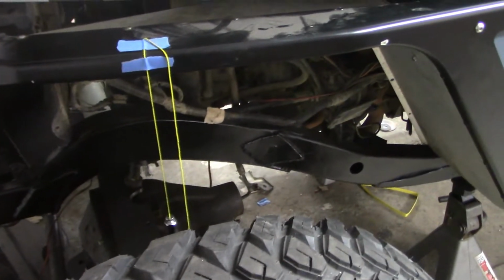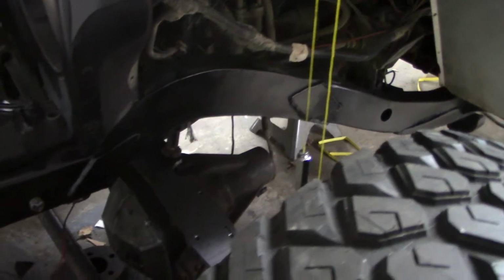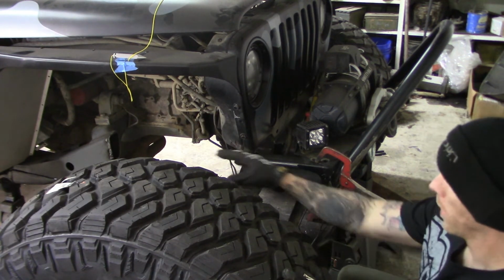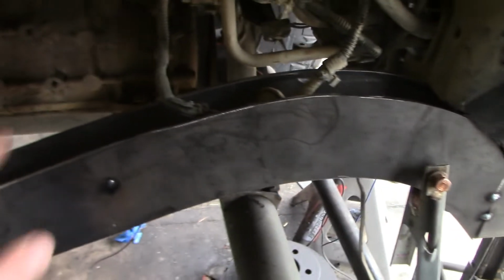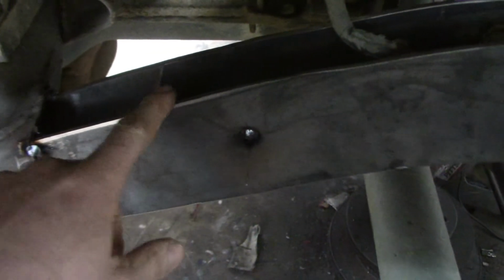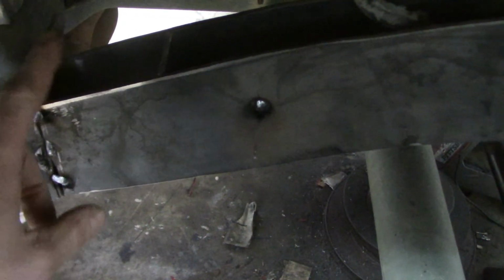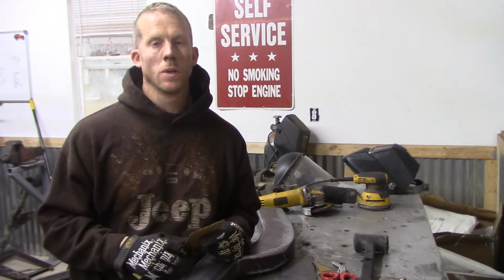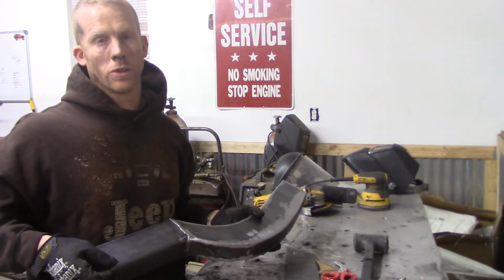framed- Jeep TJ frame mods for axles and stretch-Jeep Tj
finishing the frame on my Jeep TJ to make more room for 1 ton axles and a stretch